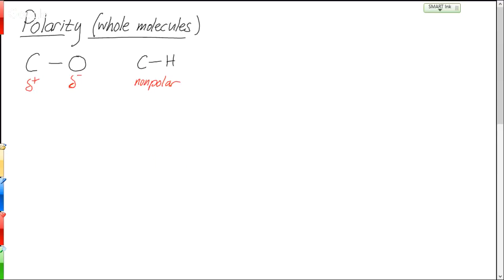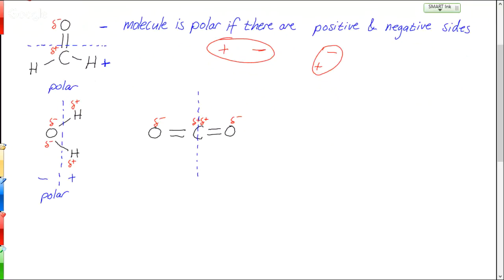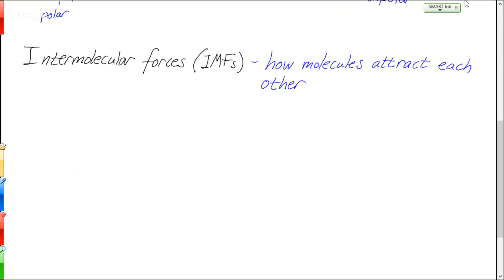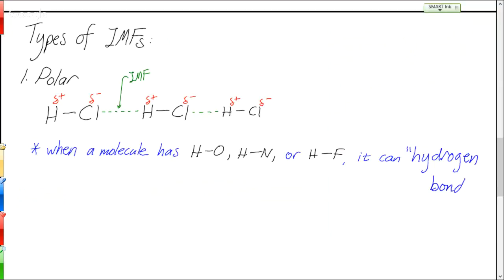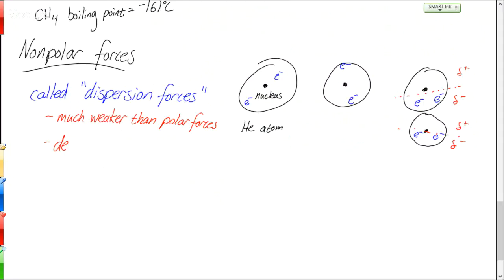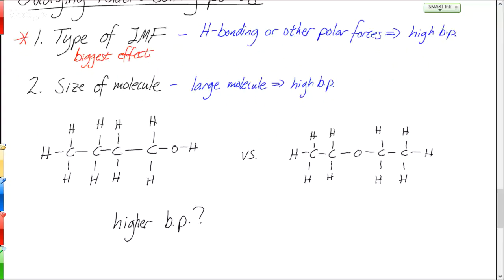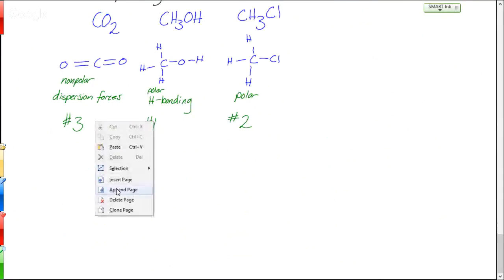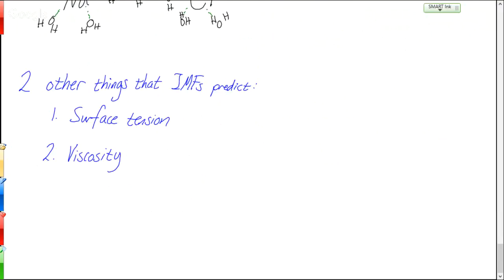CHM 100-005 - Polarity and IMFs